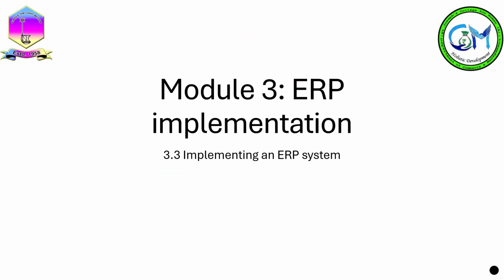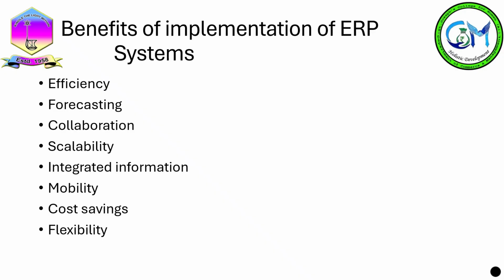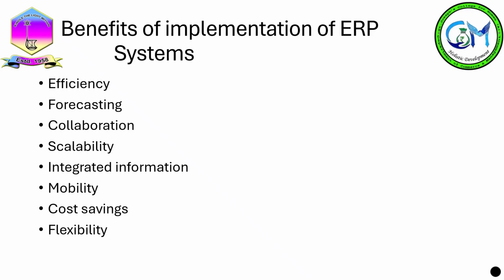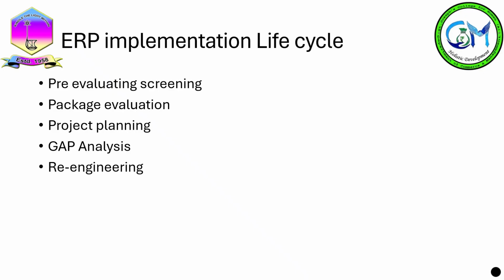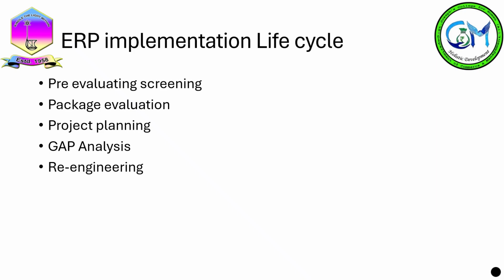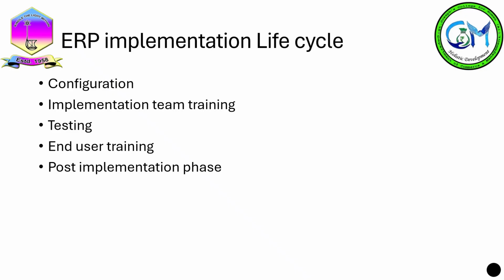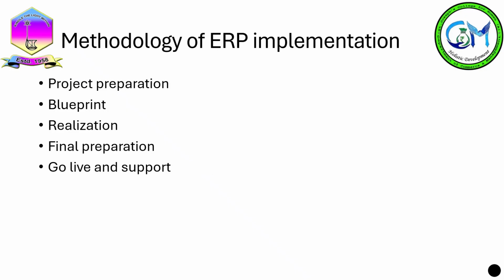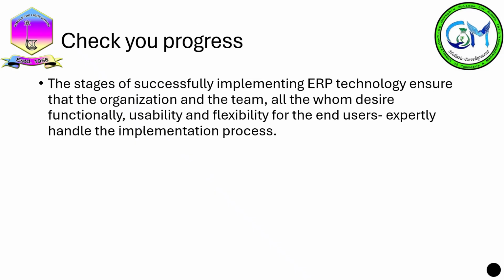3 3 Implementing an ERP System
It is about implementing an ERP systems in the organisation and about data migration